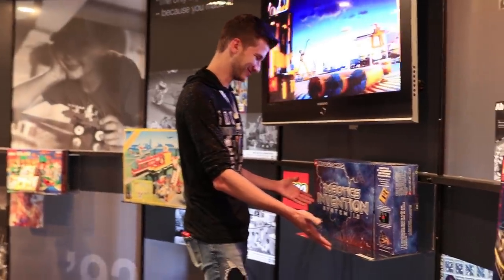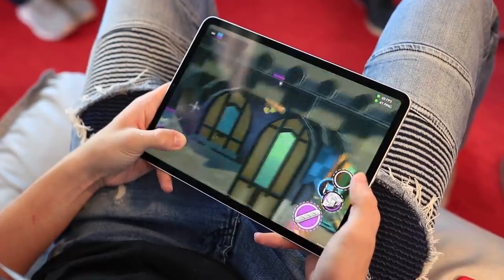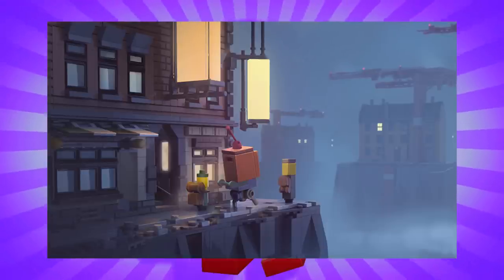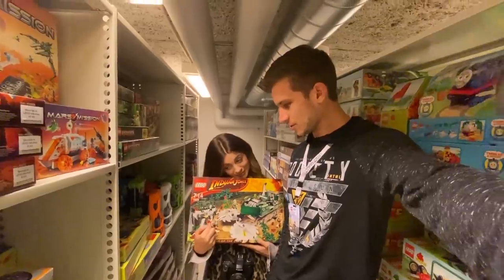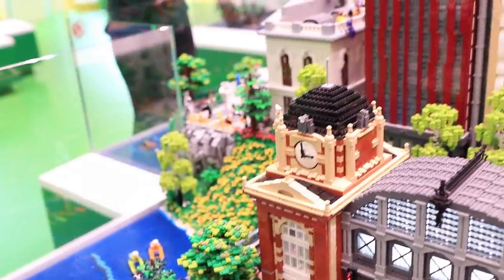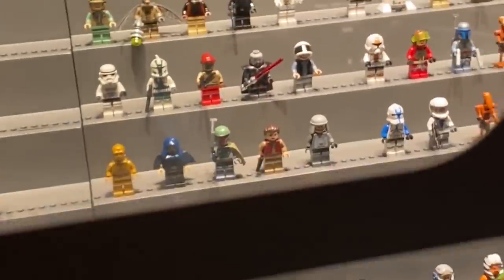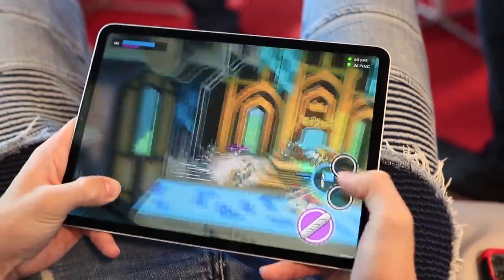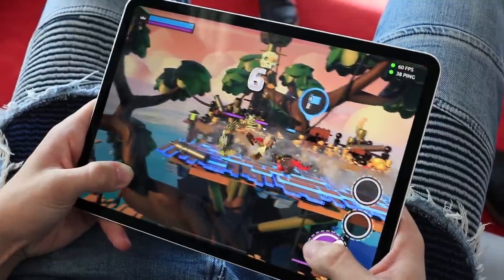Deep Inside LEGO HQ! Secret Access To The LEGO Vault!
Let's journey Deep Inside LEGO HQ for an incredible journey to the LEGO Vault, LEGO Restaurant, LEGO Games, LEGO House, LEGO Factory, and LEGOland! Also, check out the newest LEGO game...LEGO Brawls

This was one of the most incredible trips of my life, and I'm so excited to share it with you all! The magic of LEGO amazed me, and the impact of this brand, the joy and creativity it brings, was on full display. And LEGO Brawls is actually super fun! From the LEGO Vault, housing EVERY SINGLE LEGO SET EVER, to the LEGO Restaurant where we picked our meals with real LEGOs, let's enter a world built brick by brick.